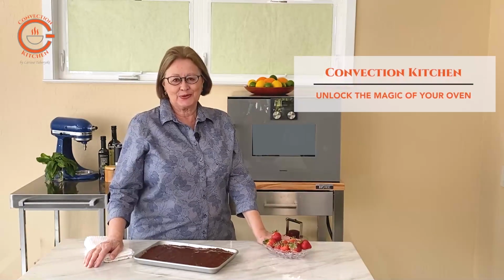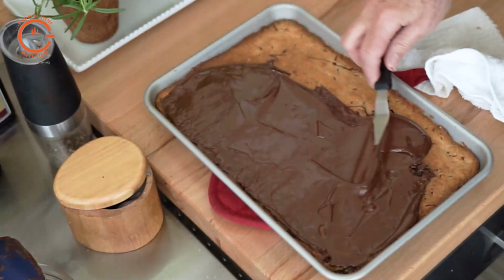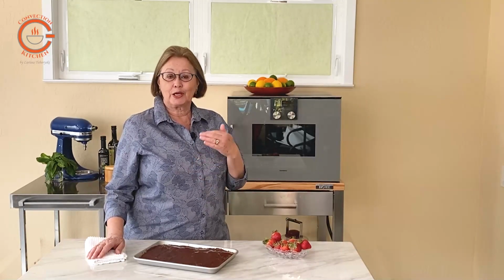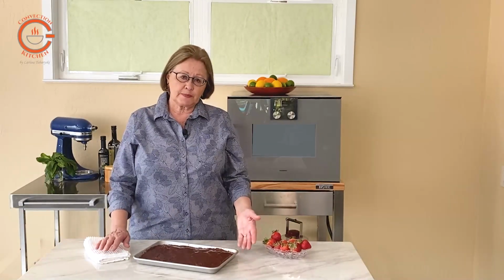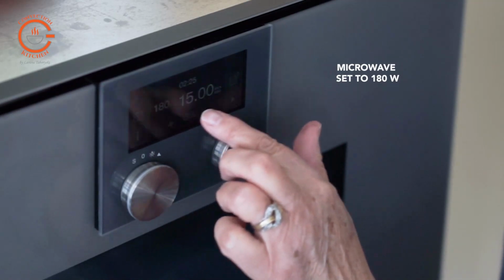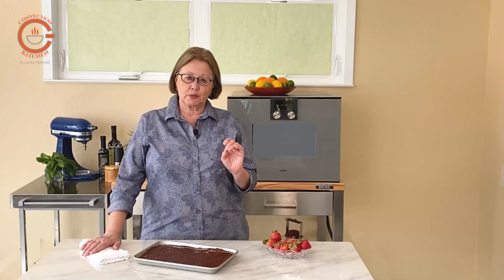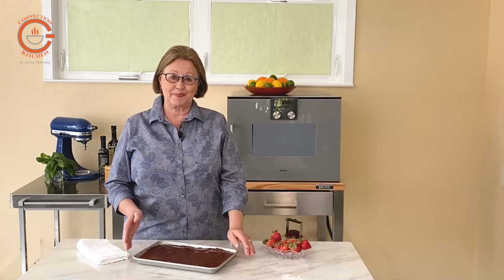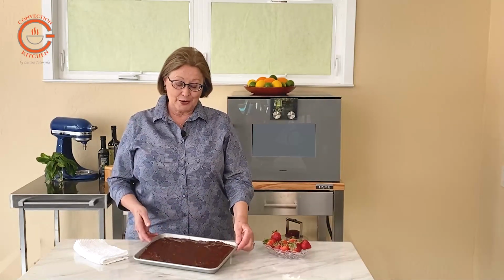Chocolate, Nut and Dried Cherry Slice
An easy dessert recipe that can be baked in convection or in the combination convection microwave speed mode.